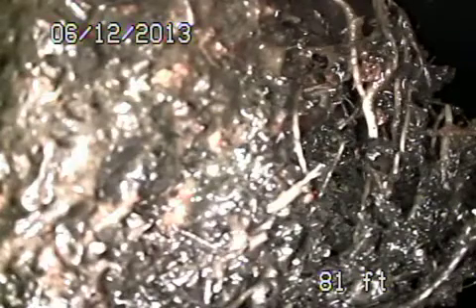10804 Mcvine ave